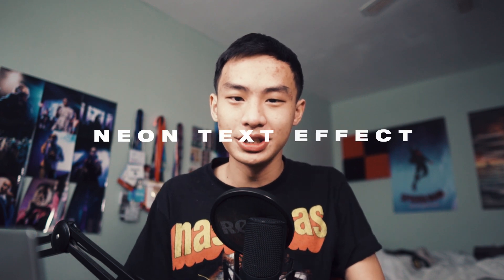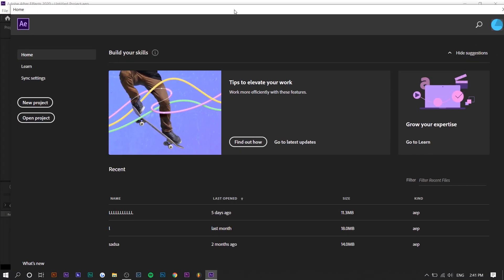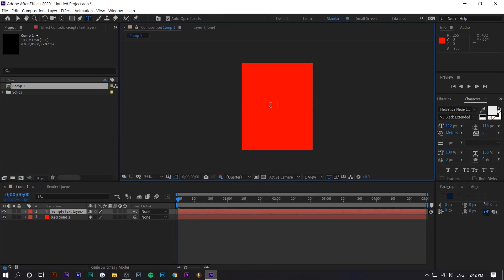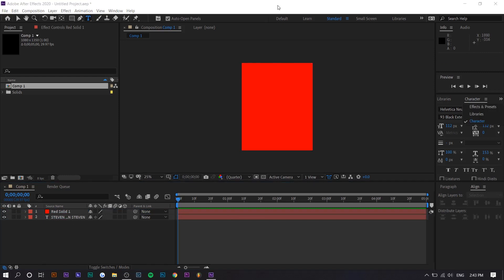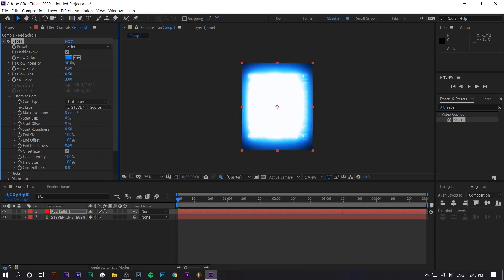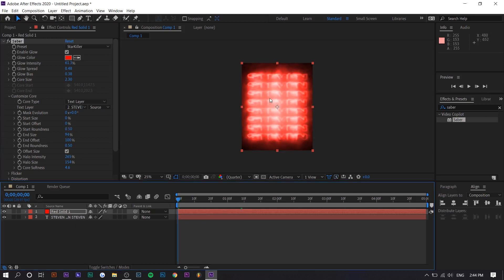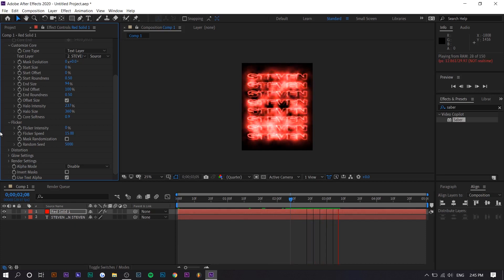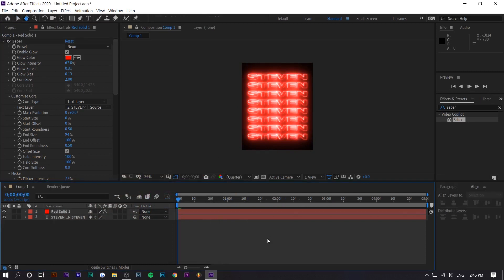How to Create a Neon Text Animation! - FREE PLUGIN (After Effects Tutorial)